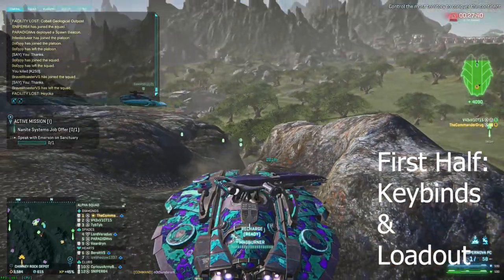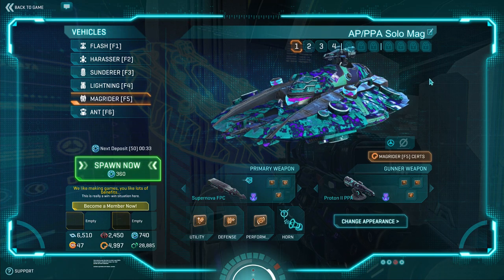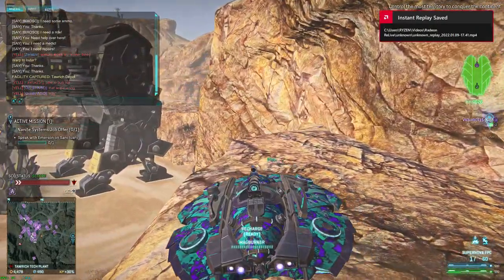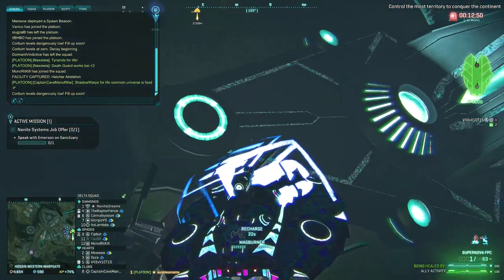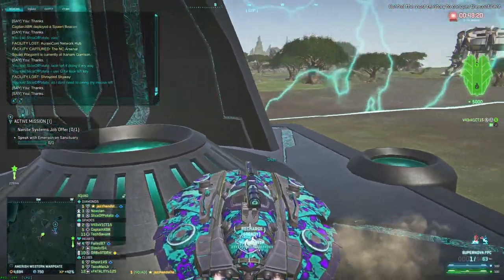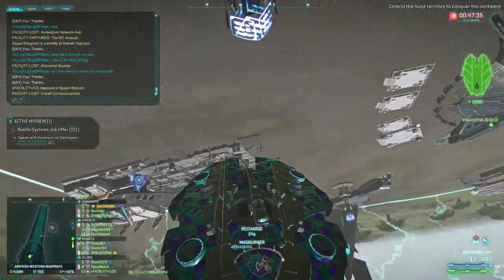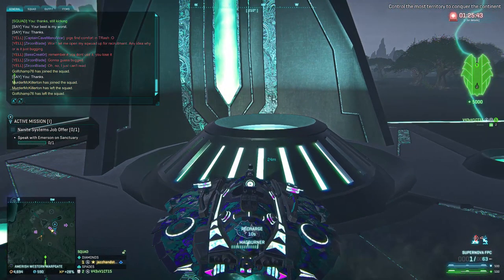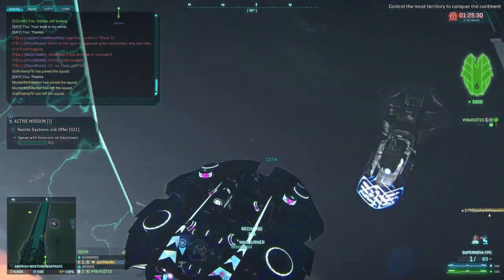Magrider Tutorial : Mid - Air Maneuvering & Precision Landing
I hope this tutorial helps! I have others in mind just waiting for the demand to increase before I upload. 50 likes in this video and I will release my next tutorial 👍